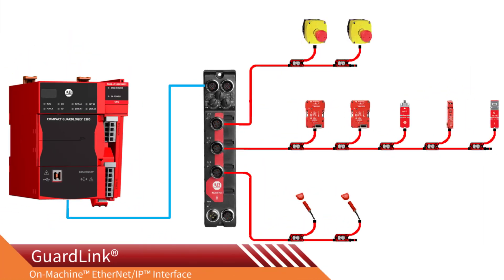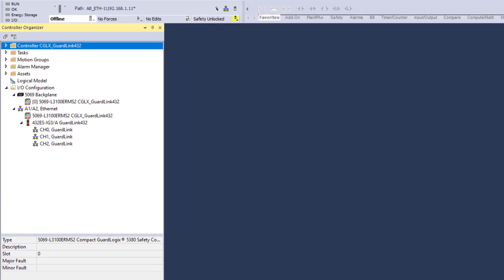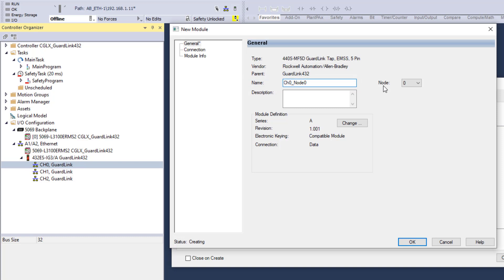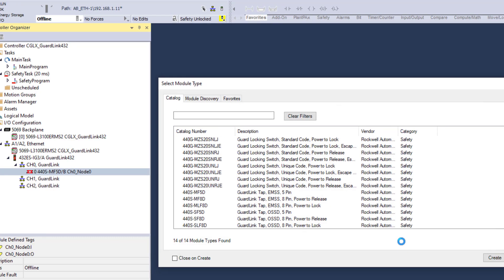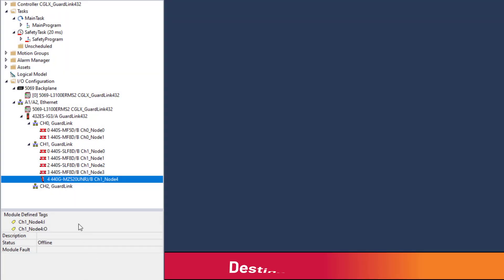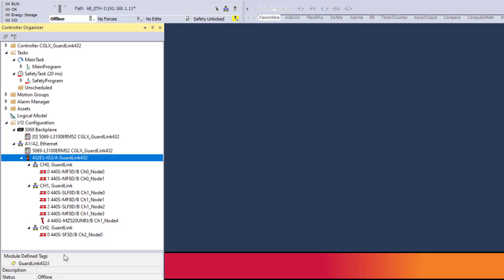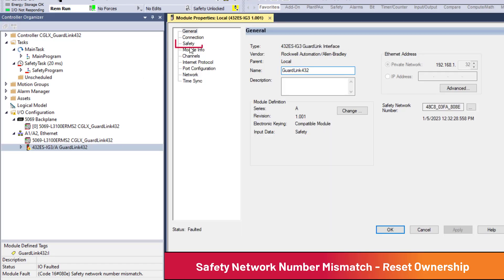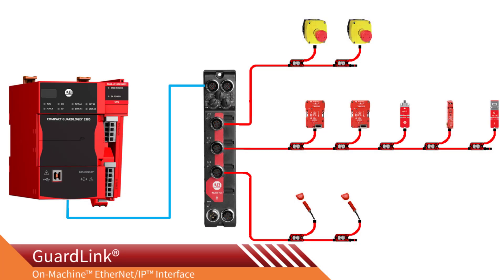GuardLink 432ES-IG3 Interface Module - GuardLink Node Manual Configuration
This video demonstrates how to manually configure GuardLink® nodes to communicate to the 432ES-IG3 GuardLink On-Machine™ EtherNet/IP™ interface. For more information on the GuardLink interface,

Timestamps:
0:00 Intro
1:01 GuardLink Device Part Numbers
1:15 Manually Add New Nodes
2:40 Export and Import Nodes
3:44 Copy and Paste Nodes
4:08 Program Download
4:39 Reset Ownership